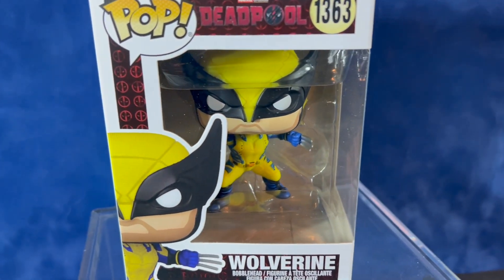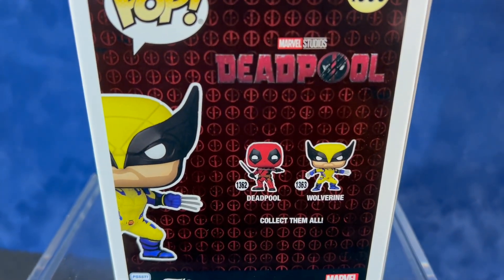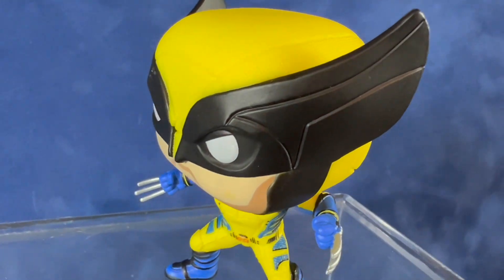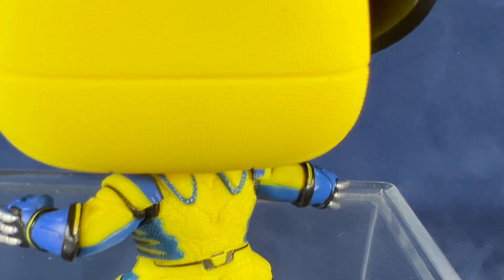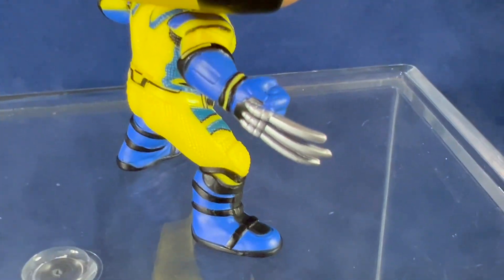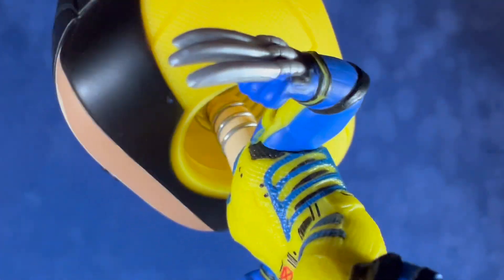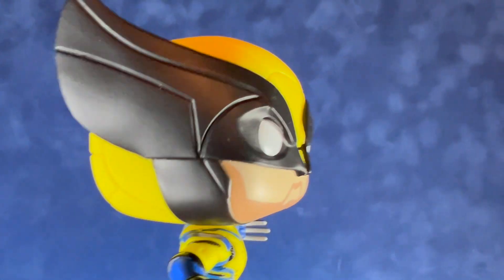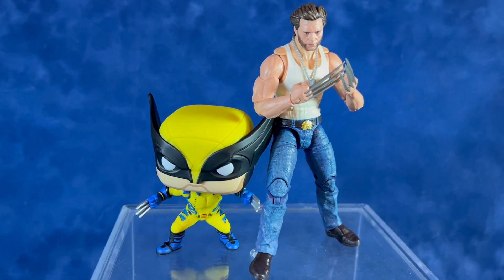Funko Pop! Wolverine: Deadpool & Wolverine Movie figure